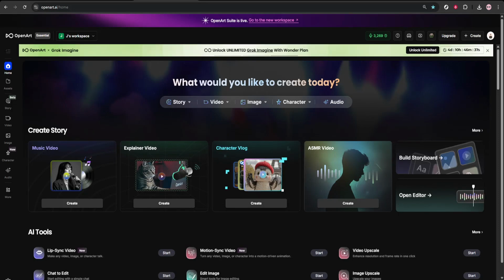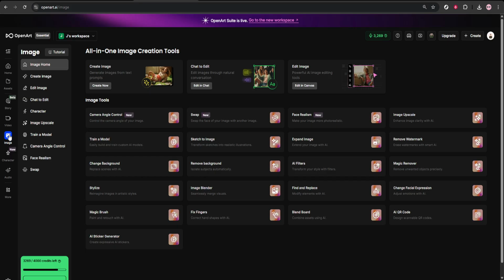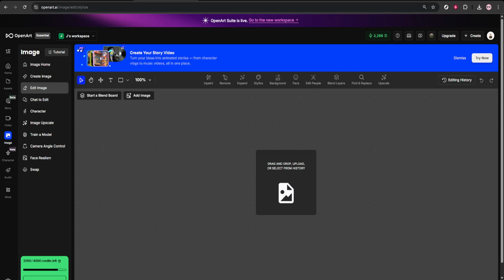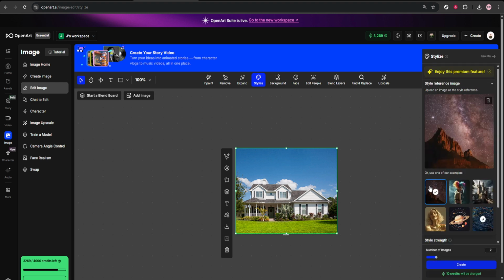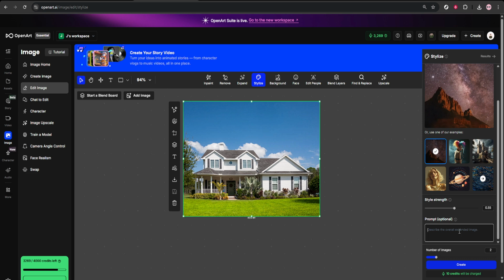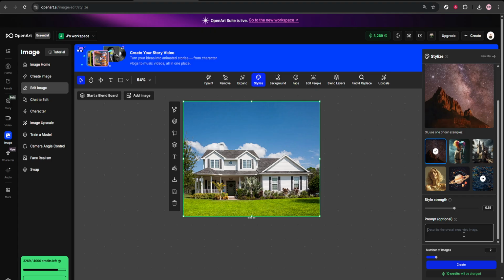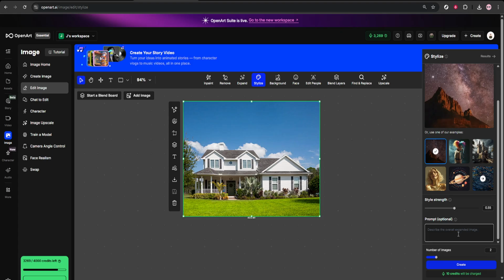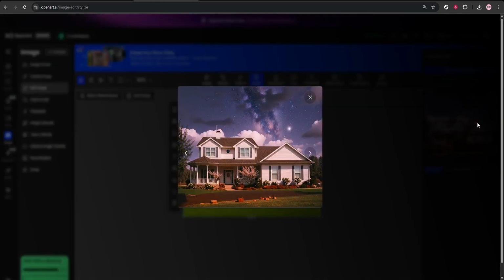How to replace the sky in OpenArt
In this video We will show you How to replace the sky in OpenArt  how to replace the sky in openart, replace sky in openart tutorial, openart sky replacement step by step, how to change background sky in openart ai editor, openart image editing sky swap guide, openart ai sky replacement walkthrough, how to use openart inpainting to replace sky, openart photo editing tutorial sky change